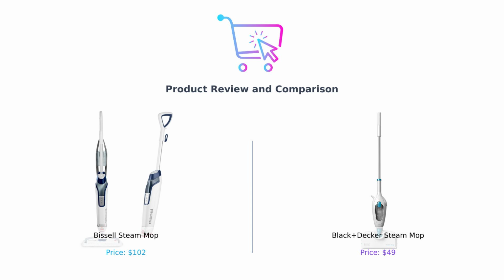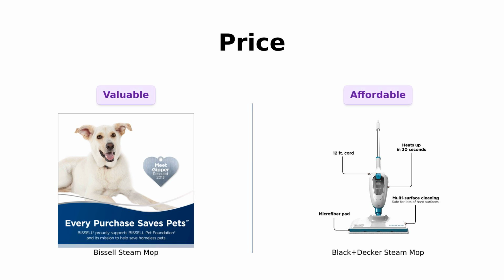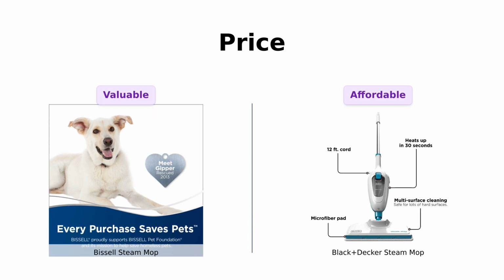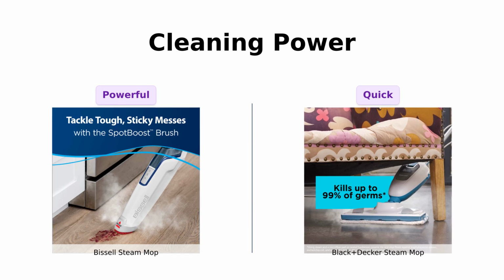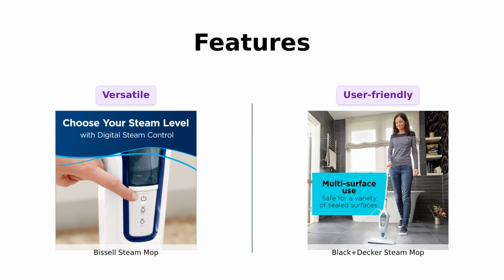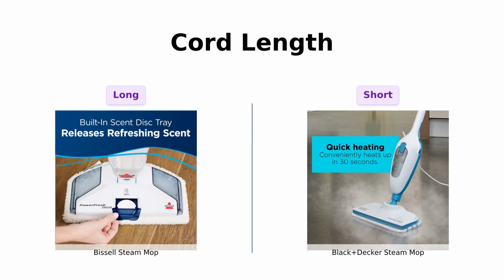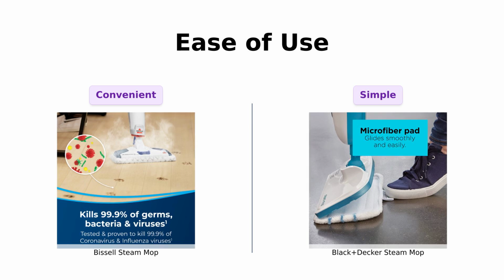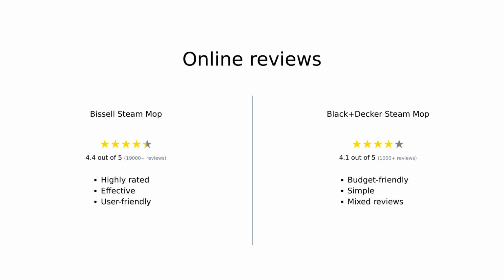Bissell Steam Mop 1806 vs BLACK+DECKER Steam Mop HSM13E1 🔥 Which is Better?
In this video, we compare the Bissell Steam Mop 1806 and the BLACK+DECKER Steam Mop HSM13E1 to help you decide which one is right for you.

First Product: Bissell Steam Mop 1806 - Sapphire Powerfresh Deluxe

Which steam mop will suit your cleaning needs better? Watch to find out! 🔍🧼✨